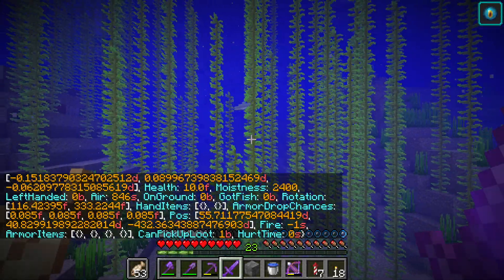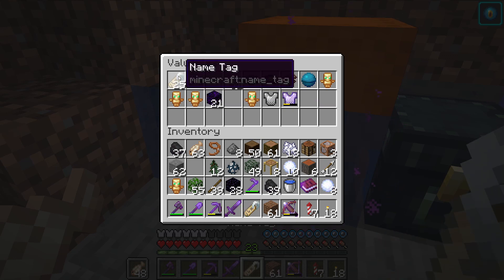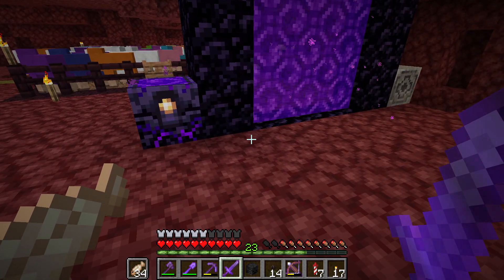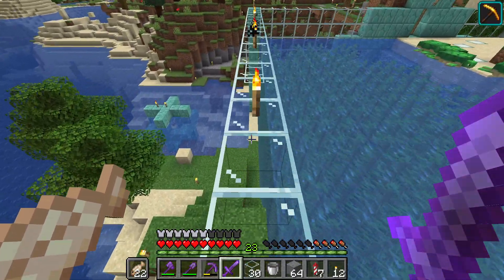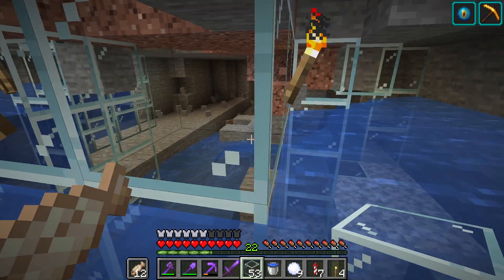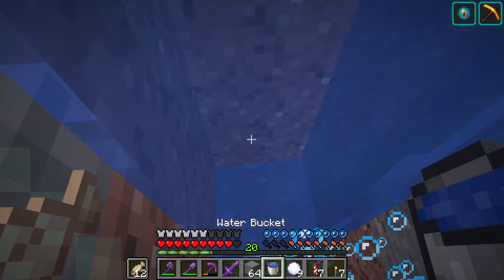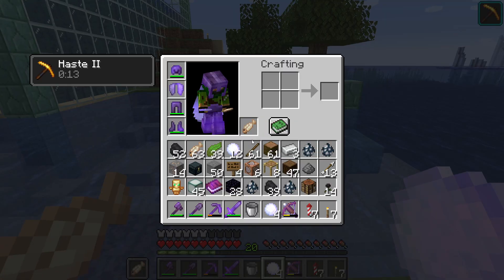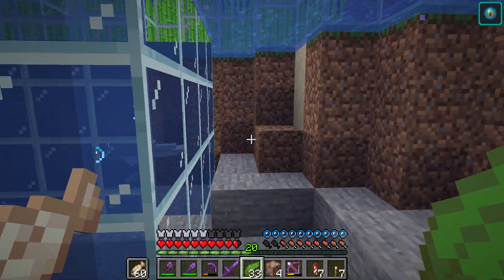The Mystery of the Disappearing Dolphins - Talon's Oasis - Ep 58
Dolphin tunnels don't work very well when the dolphins decide to dip. And every dolphin I've had has disappeared without a trace. I don't know what's causing it, I don't know why it's happening, but this episode I'm going to do something about it. It's time to solve the mystery of the disappearing dolphins.

Extra Bits:
- I fixed the pokemob persistence thing after the episode, and the most embarrasing part was that it was just one command out of order, so I moved it and now everything works as expected. 😂
- I finally figured out what was going on with the Dolphin Alert System. It needed to be ran as each individual dolphin and then scanned for injury rather than the other way around. Oh well. 😅
- I had to cut out an afk test I did at the end for time, but I left the game on for 2 hours (while at my mob farm, which is a fair ways away from all the dolphins), and the solutions we found in the episode worked, which really confirmed it.

Command Block Survival is a combination of vanilla Minecraft and certain creative mode aspects to allow the editing of command blocks. It expands the possibilities of creations in Minecraft far beyond what vanilla allows. And by balancing the command block contraptions with various tradeoffs it keeps the vanilla Minecraft experience intact.